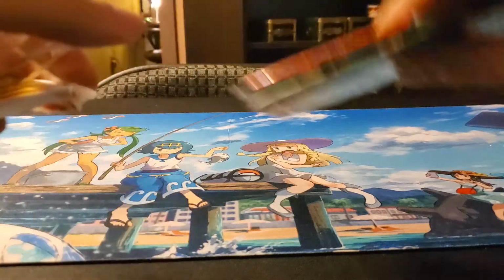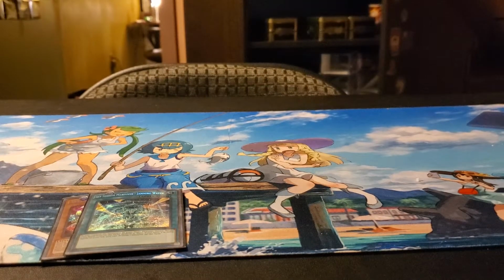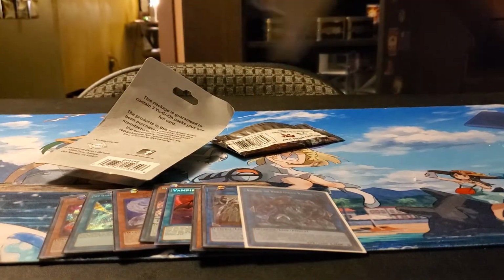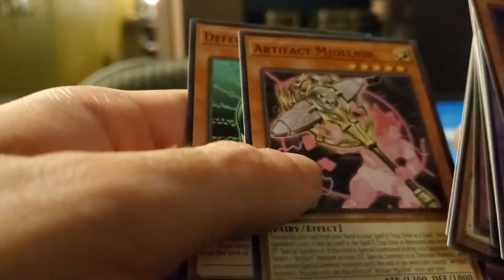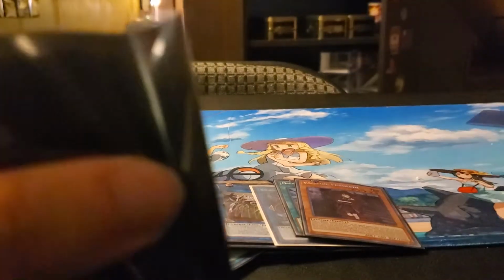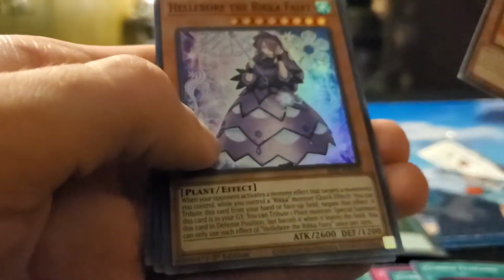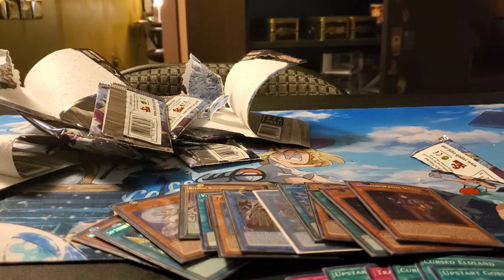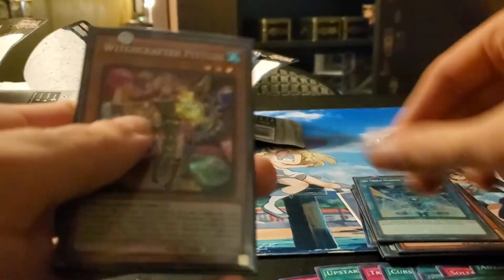Yugioh Secret Slayers and Mystery Pack Opening!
Hey everyone it's Shalour here! I'm bringing you all in today to open up some Secret Slayers and some mystery packs.